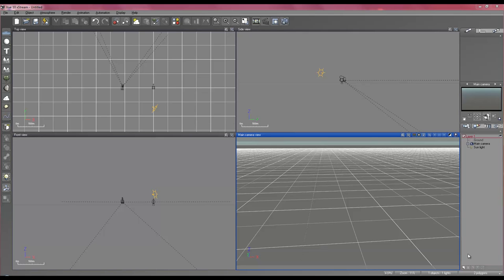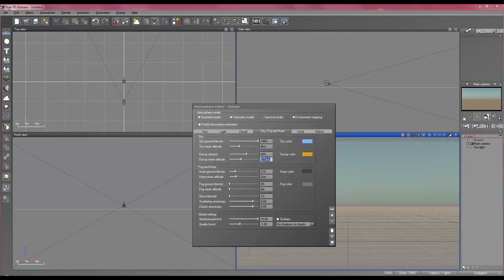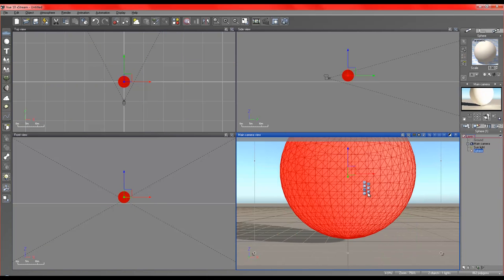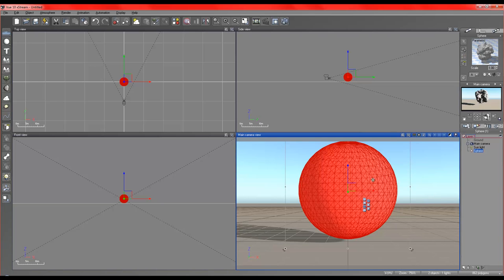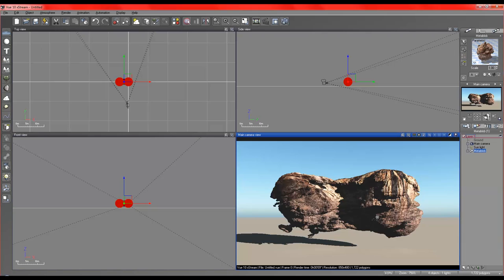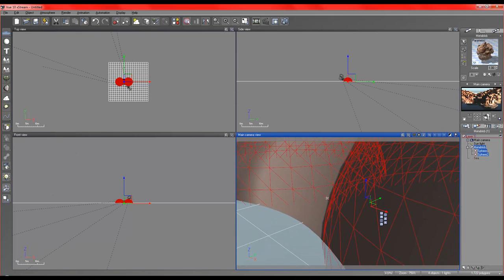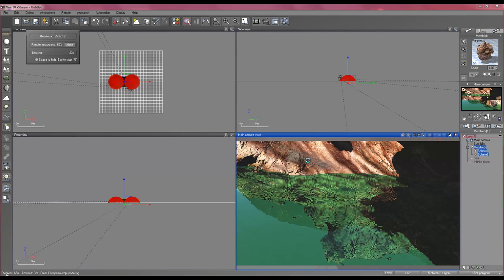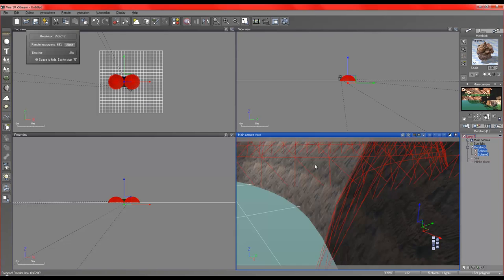Vue 10 xStream Tutorials - Basics - 02 - Realistic Rocks